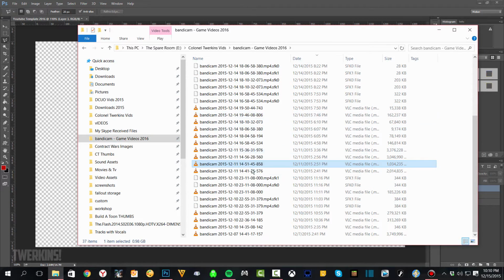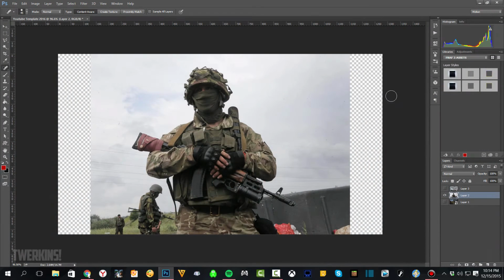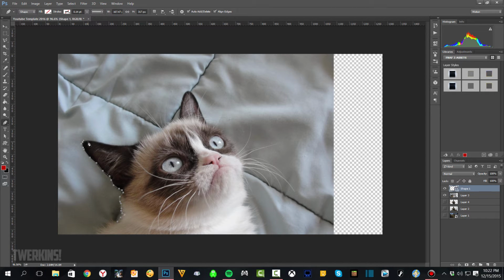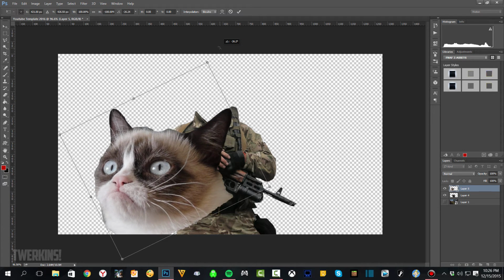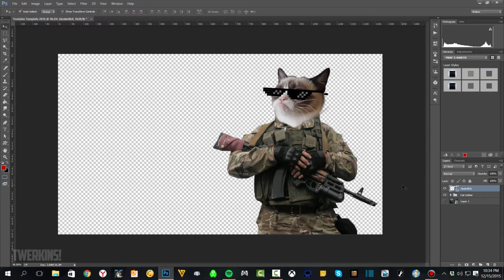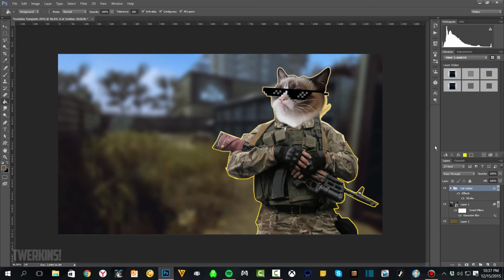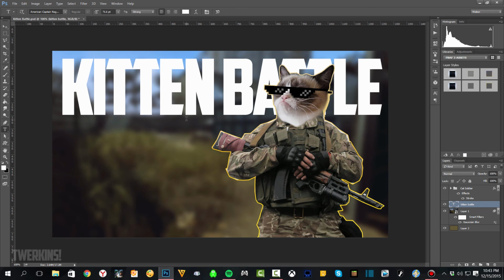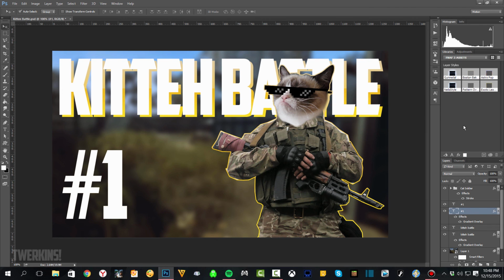Making GOOD Thumbnails...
In this video, I will let you what goes into making good thumbnails, readability, cutting images from backgrounds, choosing fonts and how to arrange them, plus much more! This is a lesson not only for Gaming YouTubers, but any kind of content creator. You have to start with large, clean images, and a font/typeface that will stand out to be read at 16% of the original size, to be mobile/tablet friendly. Take time to learn the Photoshop tools, and basic functions, and shortcuts; it will make your work faster, and easier. If you work hard, you can develop your own style, and do things others will respect. Reading design books help, especially one called:
You can ask me anything, and if it is possible I can speak with you on Skype, if you really need it.

//Requirements for qualifying to apply for a partnership are as follows:

//Minimum of 1,000 subscribers and 4,000 views in the last month OR 8,000 views in the last month.
//At least 80% of your videos should be gaming content
//No community guideline strikes currently on your account
//No issues with AdSense**
//Not partnered with another network

✪ Come Play with me! Contract Wars with me Play Contract Wars For FREE!

✪ DCUO: USPC
//IGN's:
xnightthrasherx Rage DPS: cr 112 sp 109
ColonelTwerkins Munitions DPS: cr 22 sp 73

✪ Contract Wars:
//IGN's:
✪ D1V1NE_SANCT1ON [Main]
✪ ColonelTwerkins [Alt]
✪ SgtBUTTCHEEKS [Alt]
✪ The36thChamber [Alt]

✪ Warframe:
//Blacklight Retribution
//IGN's:
✪ ColonelTwerkins